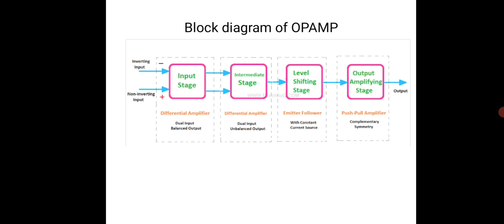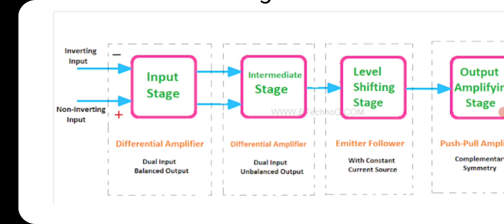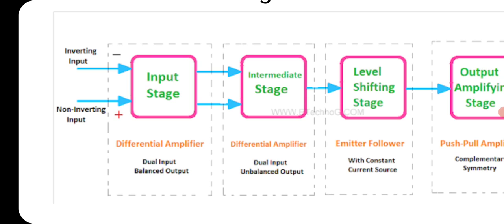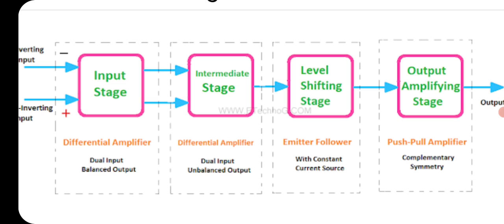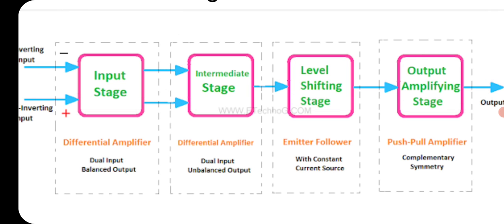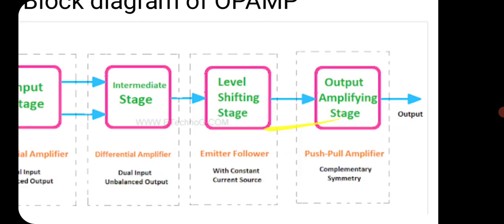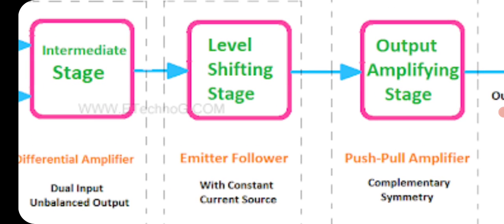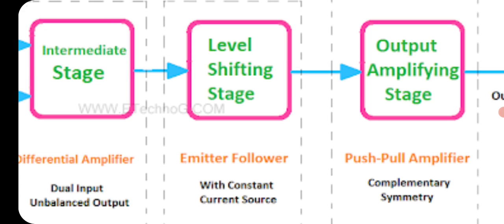OPAMP | Block diagram | AITM |Class 2